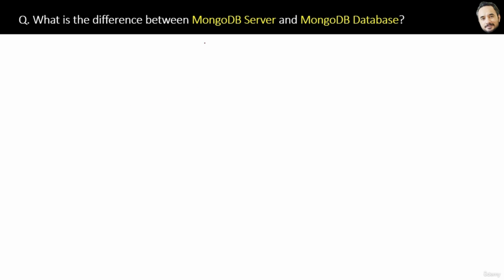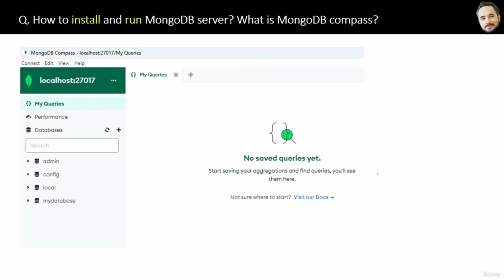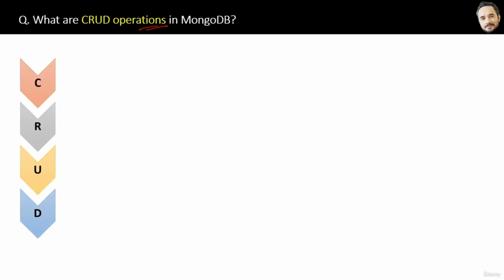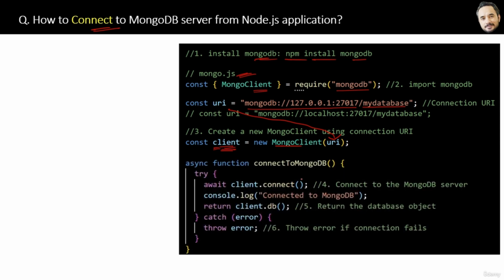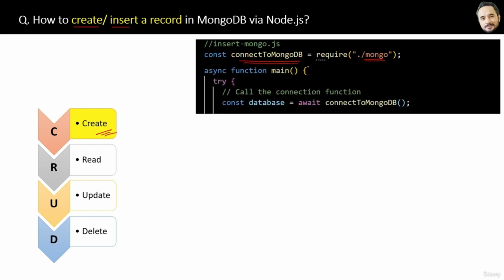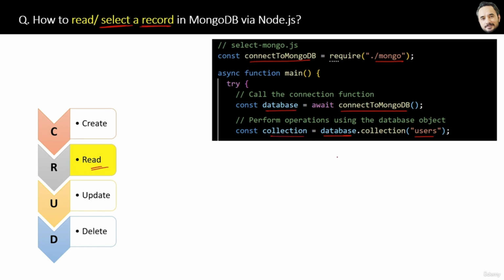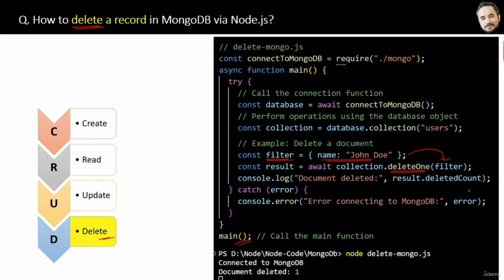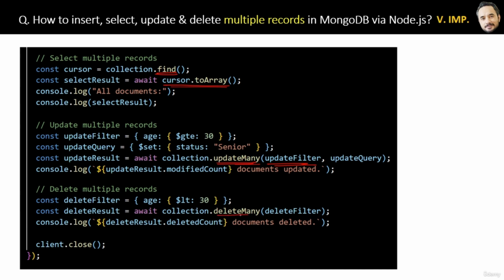19. MongoDB - Setup & CRUD operations in Node.js